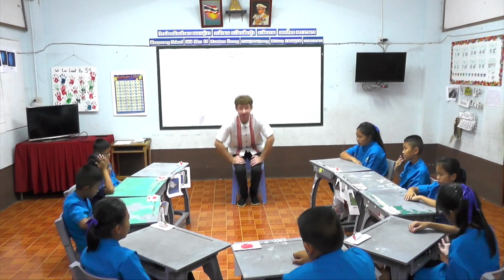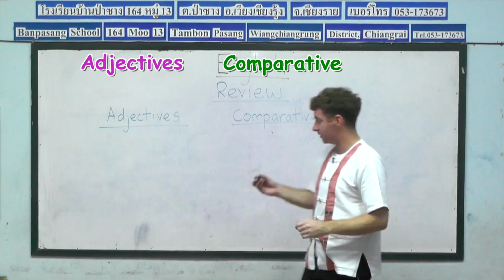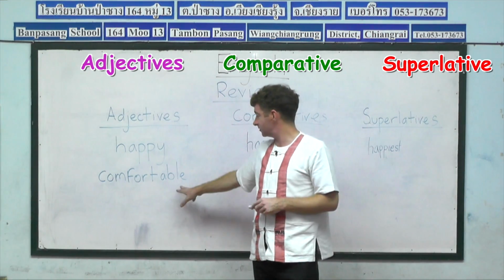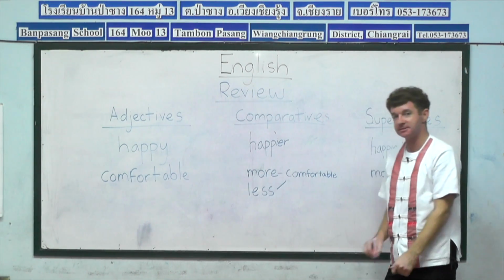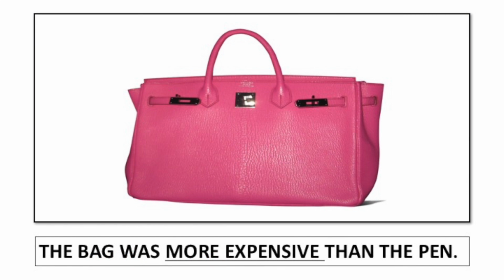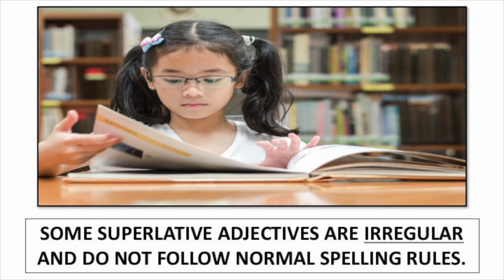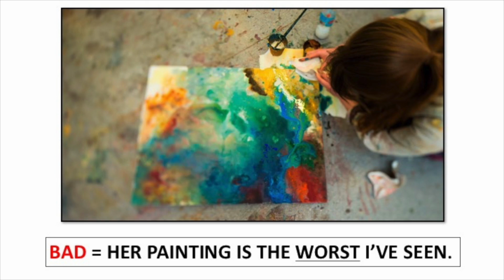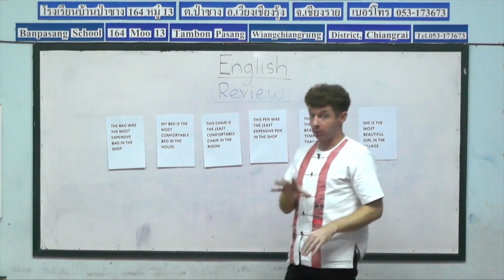Year 4 English Lesson 24